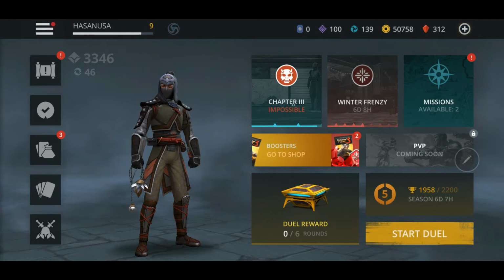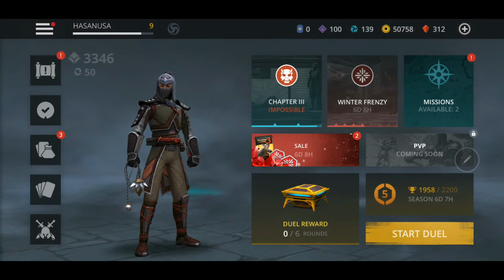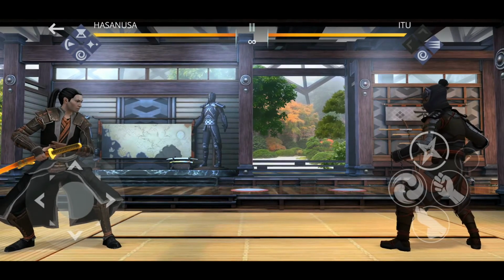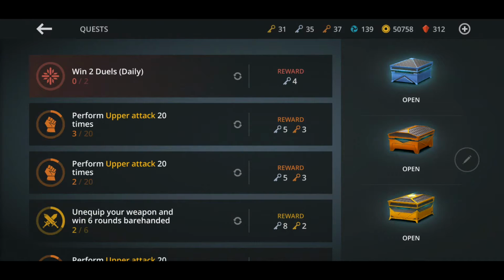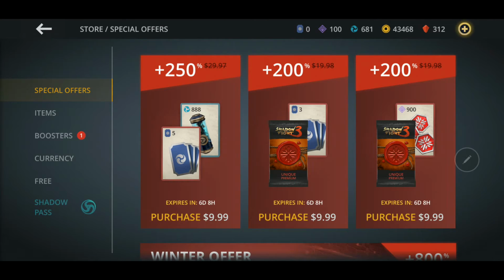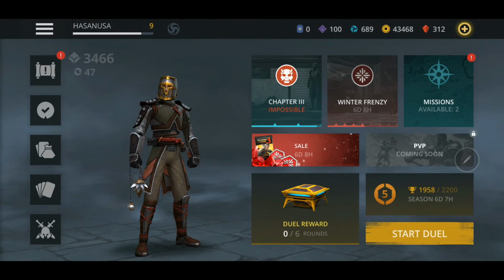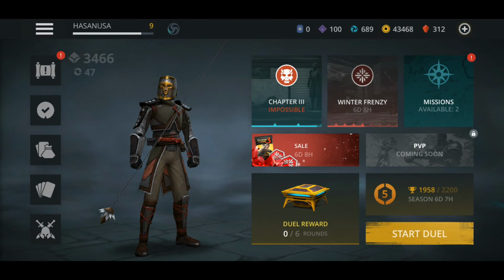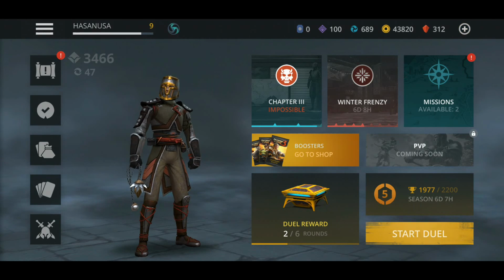Best RPG Android Game| Shadow Fight 3| Everything you need to know!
In this video, I will be reviewing and talking about different features of one of the coolest action-RPG fighting games from Google Play Store named shadow fight 3! This is the 3rd sequel of the game developed by Nekki. If you have played the first two sequels, you will see a completely changed environment in Shadow Fight 3. It’s a 3D version now and graphics is quite amazing. It has 2.3M reviews on Google Play and current rating is 4.1.  It was released in November 2017 but I have started playing the game recently after hearing a lot of praises from friends and various online communities. Ok, let’s go inside and see what it offers for RPG lovers.

The user interface of the game is little confusing as there are a lot of features and options available here. There are 5 different types of currencies available which can be used to upgrade your equipment such as body armour, helm, sword etc. Let me first go the the equipment section. There are four equipment available for a player. Now if you look closely you will see that you have a power and an ability power. Let’s see how this power is allocated.
 The first one on the top left corner is your helm. You can see that there are different helms available for you. But, usually the one on the left is the most powerful one. Each helm comes with a shadow ability. Shadow ability is nothing but a special move that can be used during a fight. I will show you that later.
Ability is another type of special power, it allows you to reduce your damage, improve your defense or gain power during a match. If you tap on the ability you will see what it allows you to do. Sometimes, there are different abilities available for each equipment and you have to choose one wisely.
You can upgrade your helm instantly by using your shadow energy. However, sometimes it is better to wait because you will be getting new helms now and then. If you really need to upgrade then upgrade. If not, keep fighting and get a better helm and then upgrade.

Next is body armour. It also has shadow ability and certain power. Again, check which one fits your needs.
Next one is very important as this weapon will be used most of the time during a fight. Again, this can upgraded
The last one is a throwing knife or a bow which can be used during a fight. But, there are a limited number of times allowed to use the knife.

Once you are equipped with these four equipment, you are ready to fight. But, before you start fighting, it is best to do a training session to better understand you abilities and power. So, let’s go to the training session for a bit before we start the actual fight.
In the training session, I will also show you how to use the equipment and shadow abilities as well.
Ok, this is the training session, as you can see your control is lighten up already which means that you can now use your shadow power. As you can there are four different powers that can be used. However, be careful because once you start using shadow power, the shadow bar will start diminishing rapidly. Carefully choose which shadow power you want to use. Use it wisely during a fight because when you plan to use your shadow energy, you are kind of in a vulnerable state. So do it quickly. It’s better to throw a knife to distract the opponent and then use the shadow power.

So, now I think you have some great ideas about your powers and abilities, so let’s move to the next section. Before we start a fight, let’s first quickly see how can we upgrade our equipment. To upgrade, you need to use your currencies. That means you need to earn currencies. There are few ways you can get currencies. 1. Fighting duel 2. Playing different missions 3. Completing quests 4. Purchase  5. 6. Playing a 30 sec video advertisement at the end of a fight. 7. Everyday bonus. Once let’s say you have finished a fight, you will then see you have earned certain abilities or gems. Let’s go to the section and see what you have got. Here you can see all the abilities that can be achieved and can upgraded. All right, enough intro, now let’s go to checkout an actual fight! I am in chapter 3 as you can see. So, let’s open the maps here. It says insane and I have to win three rounds. I will be very difficult to beat the boss with your current power and abilities. But let’s get a feel of a real fight.

There are other missions available as well, and you can easily earn rewards playing those side missions. Also, another cool feature of this game is to fight with an online opponent. However, you are not fighting with a real player though. It is AI based fighter that you need to fight. Winning a duel you will give you some abilities and points to move to the next level which means more coins for each fight!

That’s all guys. I hope you liked this review. If you have questions, please comment.